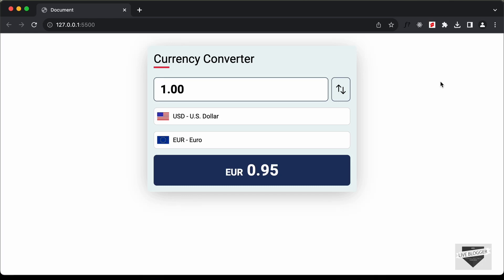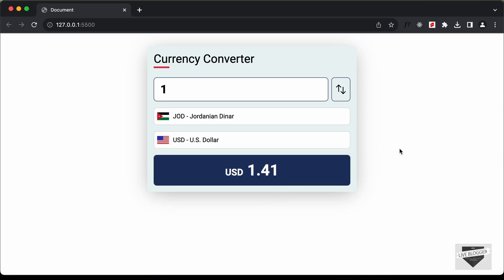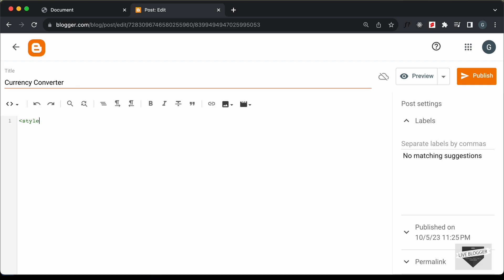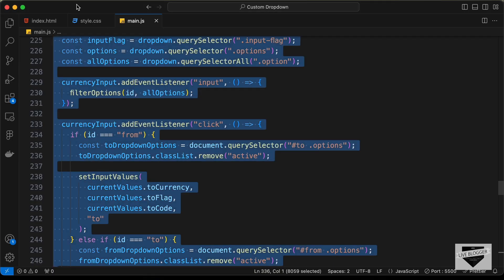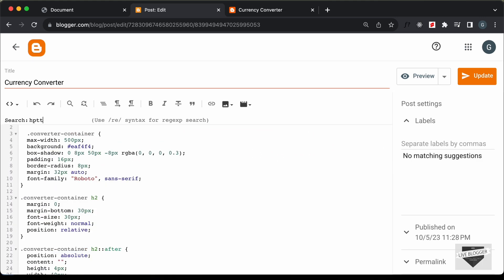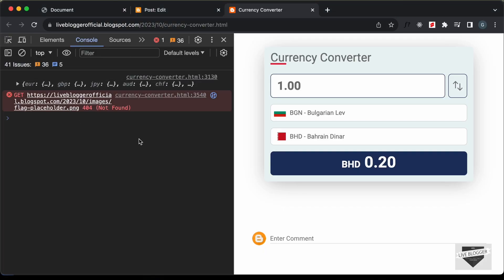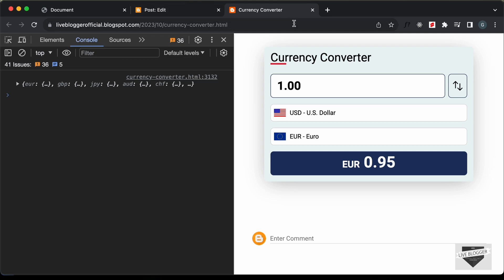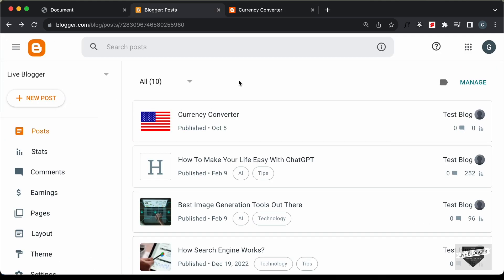How To Add Currency Converter To Your Blogger Website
Hi guys, in this video, I will show you how to add a currency converter to your Blogger website. I hope you find it useful.